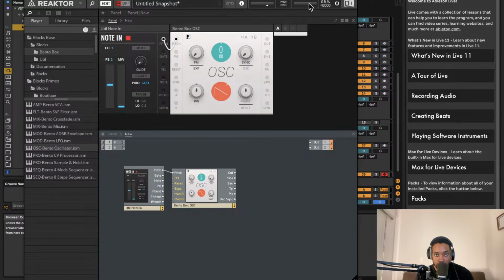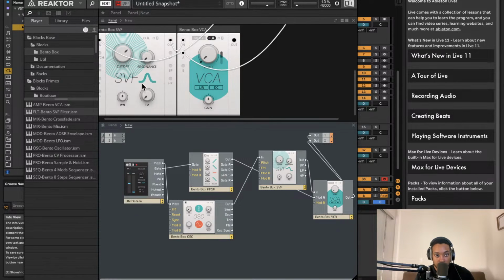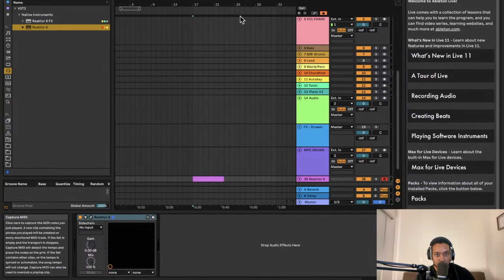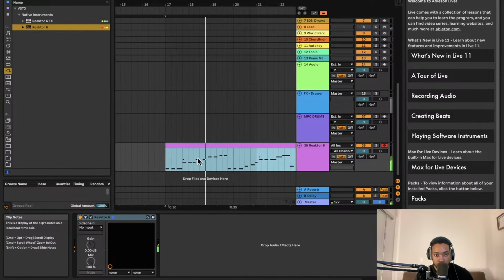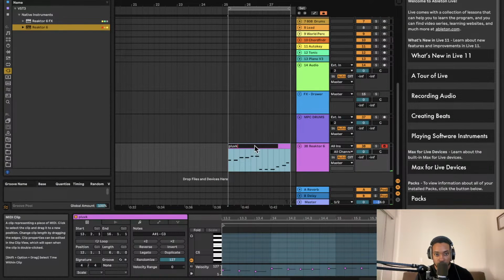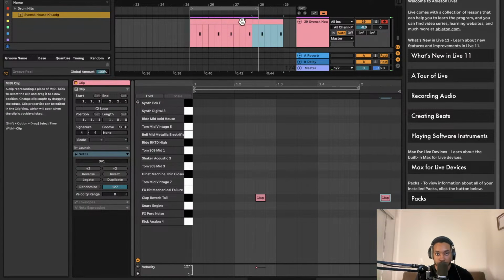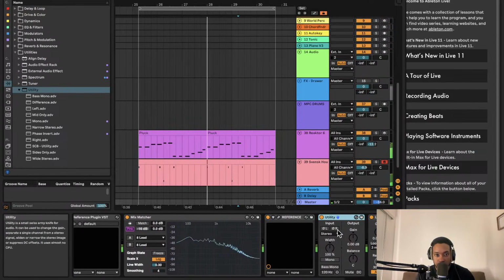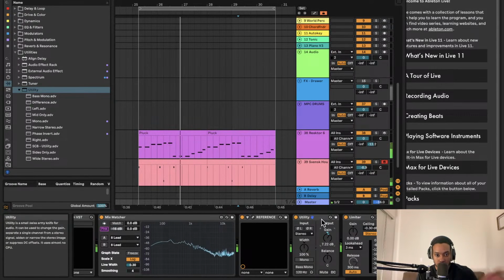DannyXanderMusic LIVE: From Silence to Sci-Fi: Build a Cinematic Pluck (Reaktor Sound Design)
DannyXanderMusic LIVE:L From Silence to Sci-Fi: Build a Cinematic Pluck in 10 Minutes (Reaktor Sound Design)